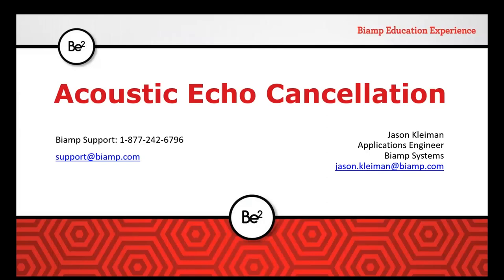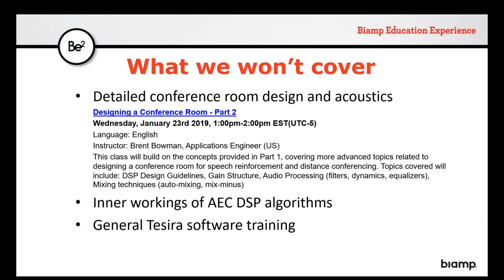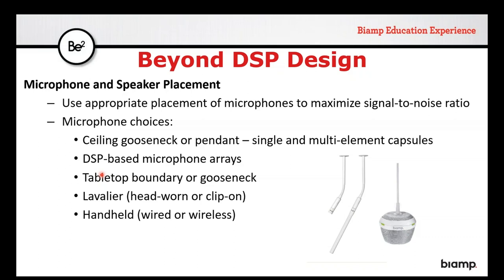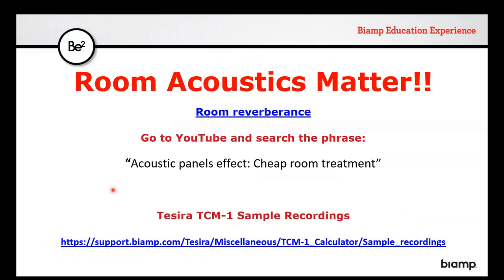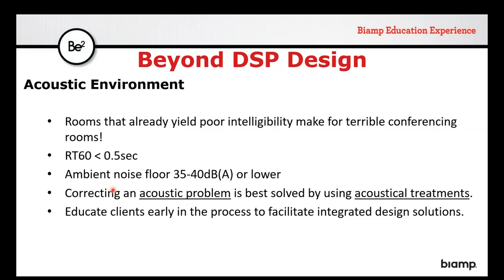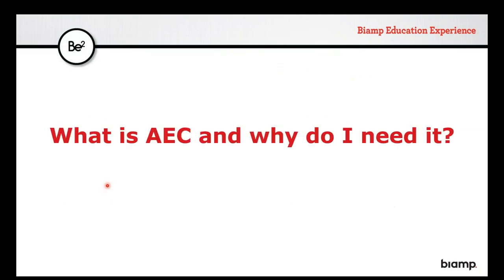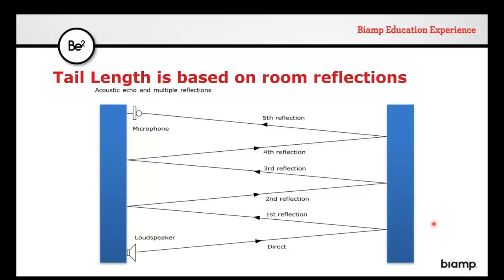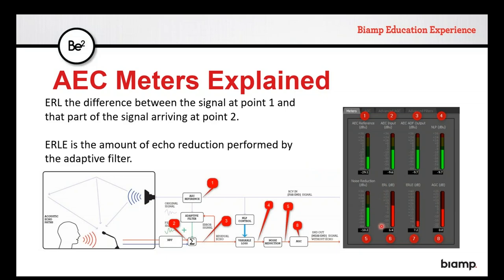Biamp Tesira: Acoustic Echo Cancellation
Here’s an excellent opportunity to explore acoustic echo cancellation (AEC) with Jason Kleiman, Applications Engineer at Biamp, as he covers a wide variety of topics PLUS provides demos of AEC performance.

During the webinar he will cover the following:
• Room Acoustics and Gain (3:32)
• What is AEC and Why Do We Need It (8:49)
• Proper Signal Routing (28:04)
• Actual AEC Demo (38:55)
• Configuration and Commissioning (44:15)
• Common Problems and Troubleshooting (55:40)